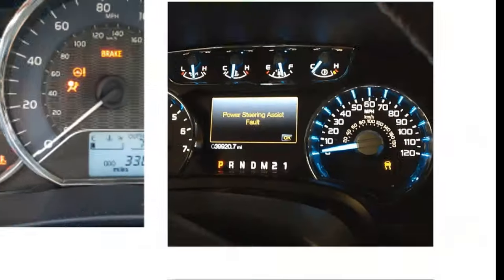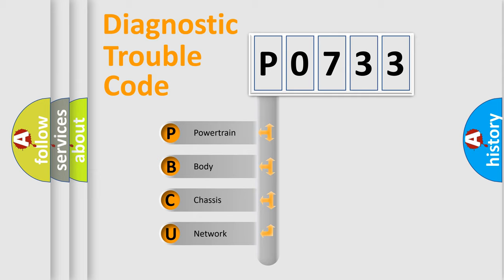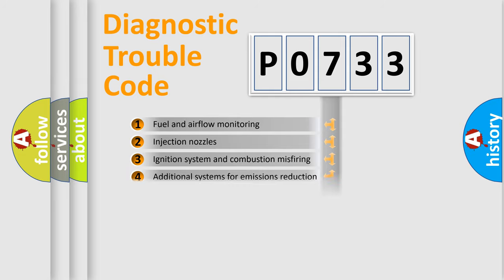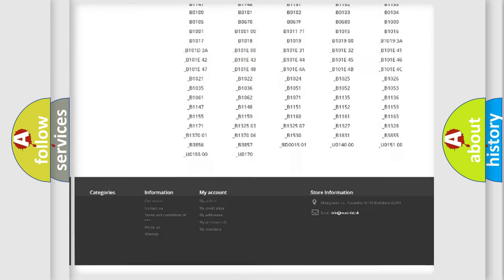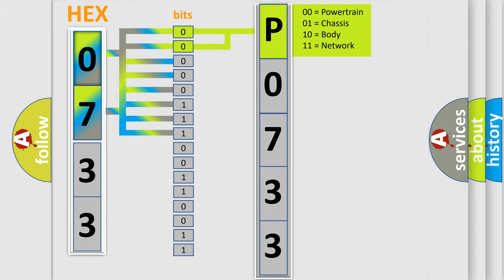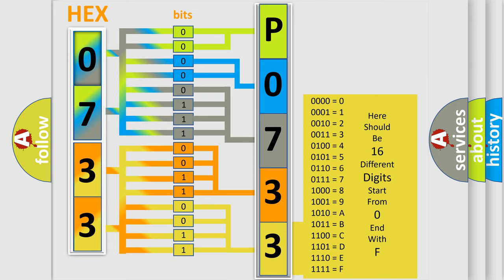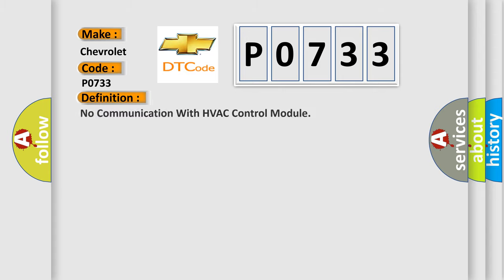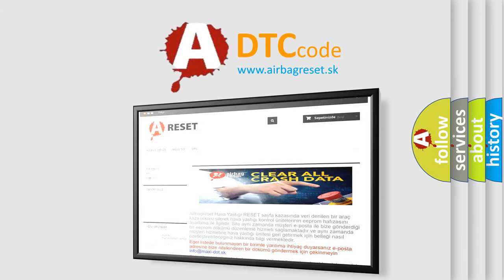DTC Chevrolet P0733 Short Explanation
Contents:
0:21 Basic DTC analysis according to OBD2 protocol standard.
1:48 Insight into programming
2:58 A diagnostically understandable description of the Diagnostic Trouble Code
3:05 Basic error definition

Make:
Chevrolet
Code:
P0733
Definition:
No Communication With HVAC Control Module
Cause: